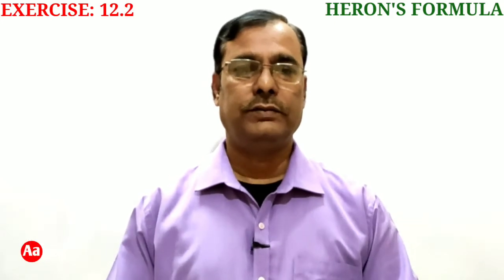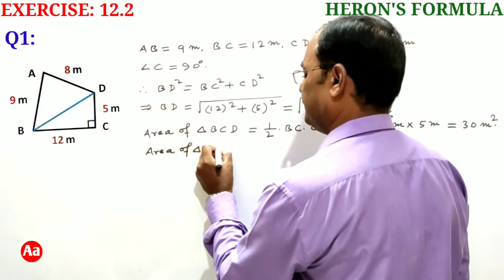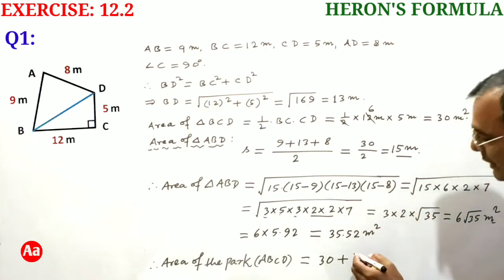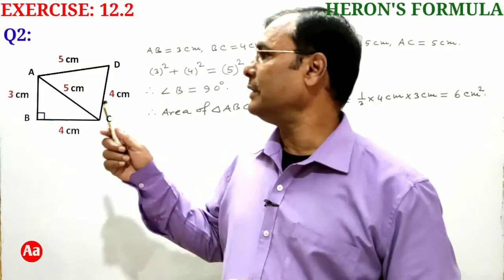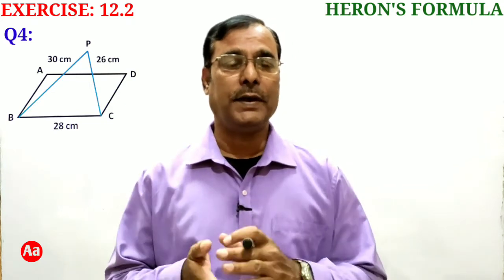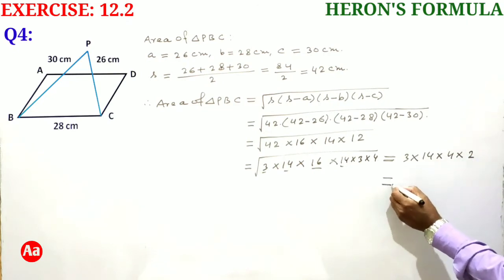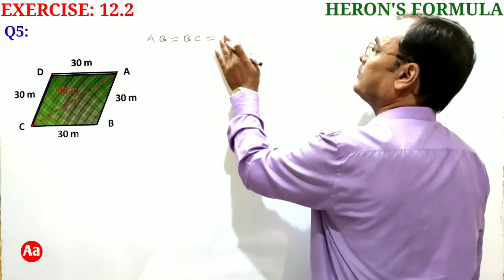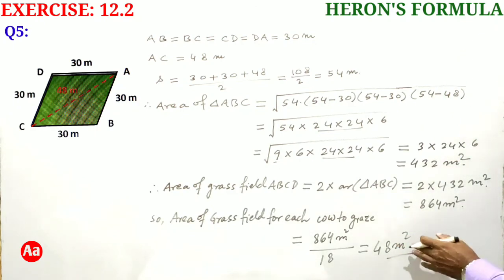CLASS 9 CHAPTER 12 I HERON'S FORMULA I NCERT I EXERCISE 12.2 SOLUTIONS.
CLASS 9 MATHS CHAPTER 12 HERON'S FORMULA I NCERT I EXERCISE 12.2 Q1 TO Q5 SOLUTIONS.
CLASS 9 I MATHS I CHAPTER 12 I NCERT I EXERCISE 12.2 I QUESTIONS I SOLUTIONS I Q1 TO Q5 I TRIANGLES I FORMULA I CBSE I AREAS OF TRIANGLES I HERON'S I FORMULA I